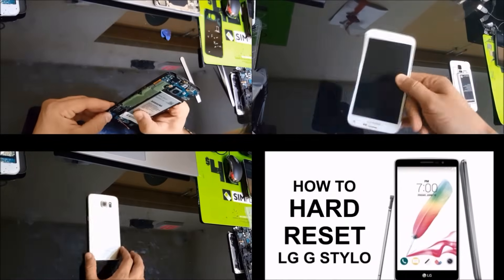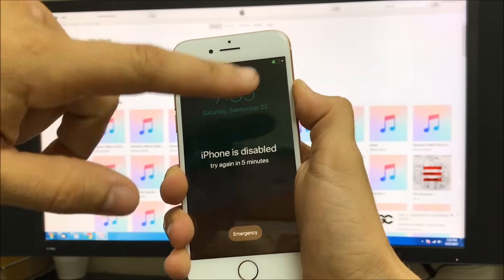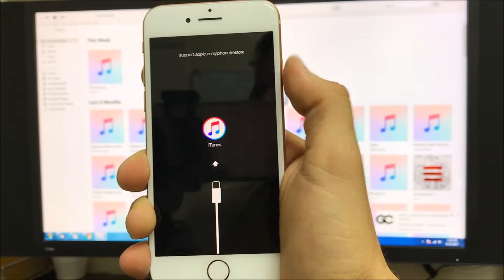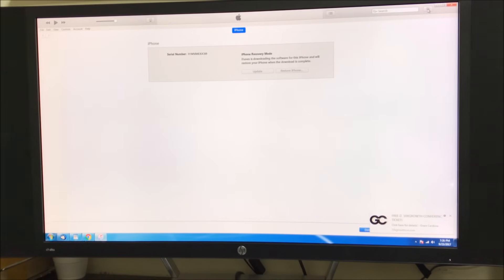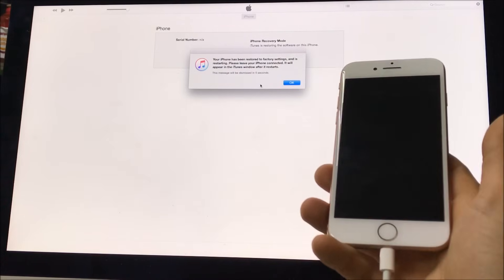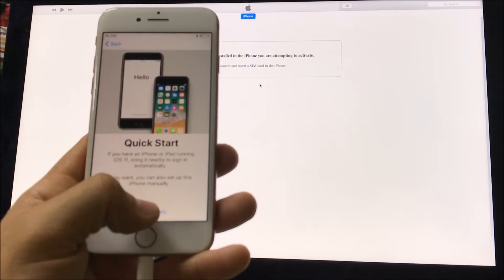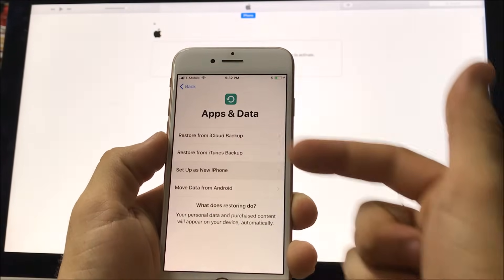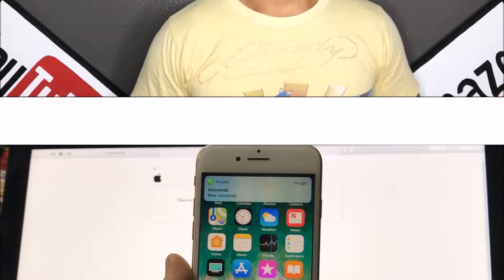How To Reset & Restore your Apple iPhone 8 - Factory Reset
Apple iPhone 8
Apple iPhone 8 Plus

This is a video on how to perform a factory reset on a Apple iPhone 8. Reset and Restore.

All models -
A1905
A1897
A1864
A1863